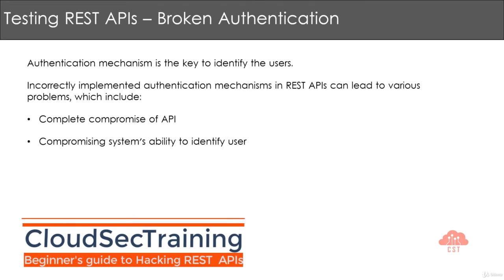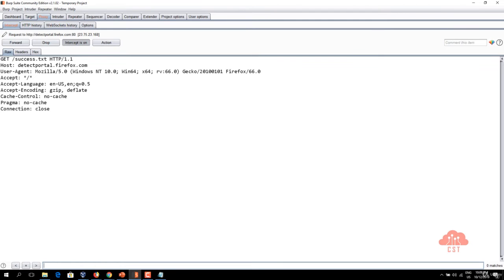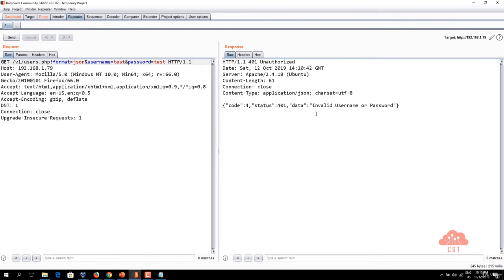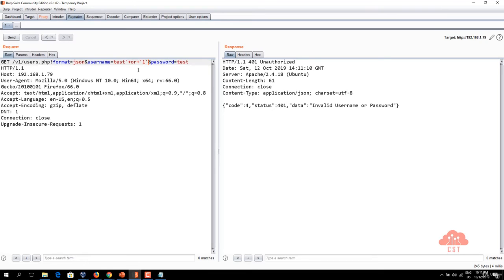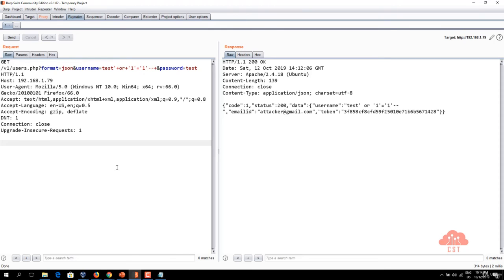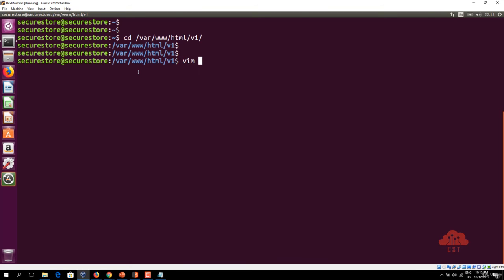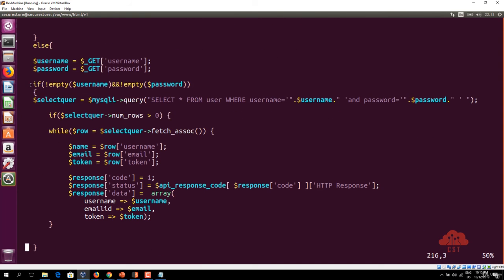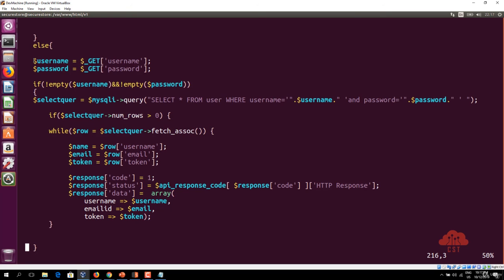11. Broken Authentication ( pentesting REST APIs)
Broken Authentication ( pentesting REST APIs)